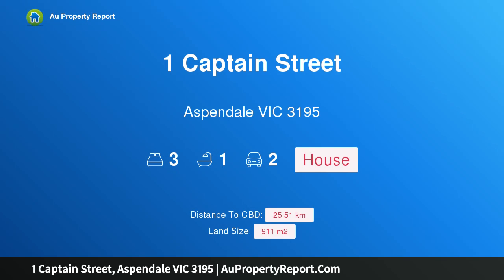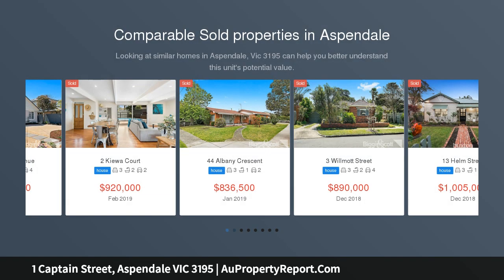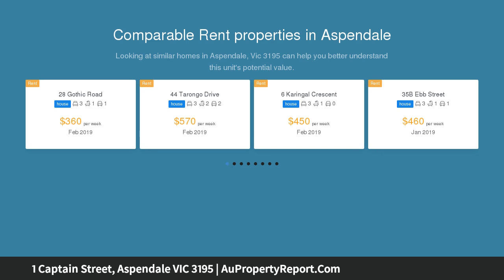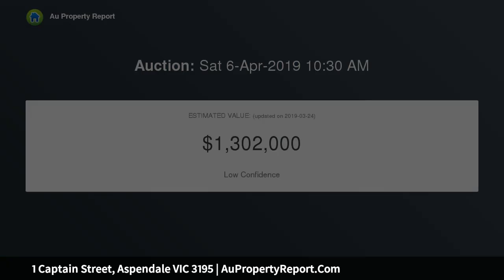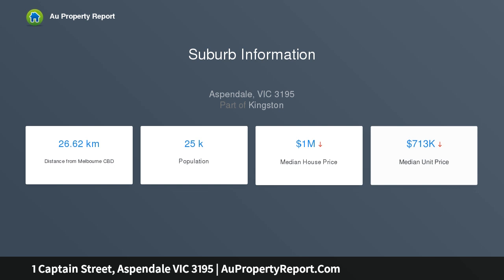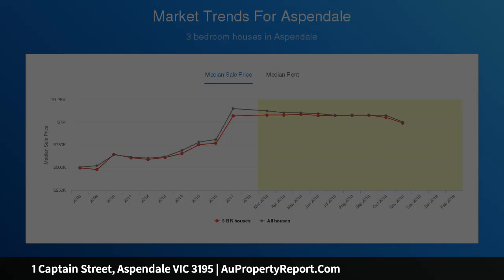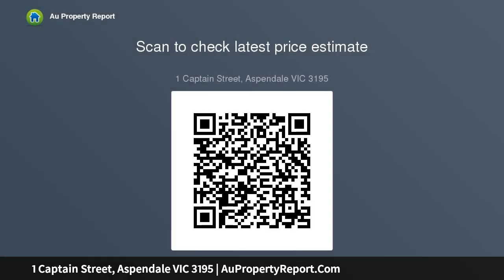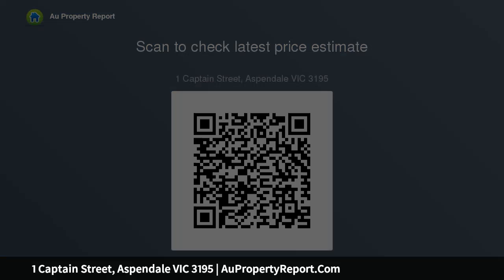1 Captain Street, Aspendale VIC 3195 | AuPropertyReport.Com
1 Captain Street, Aspendale VIC 3195
Property Type: house
Bedrooms: 3
Bathrooms: 3
Car Space: 2
Immaculate Living on a Large Sunny Corner